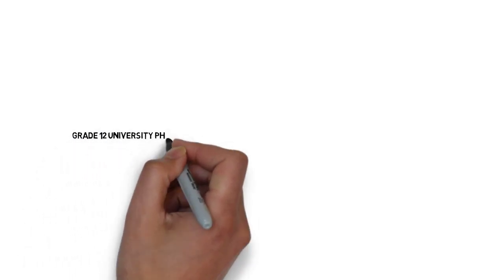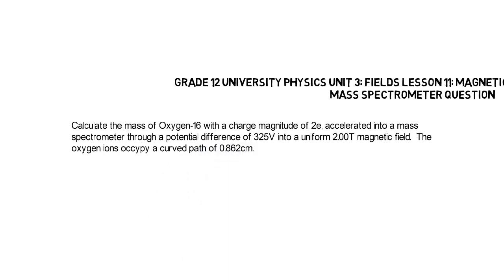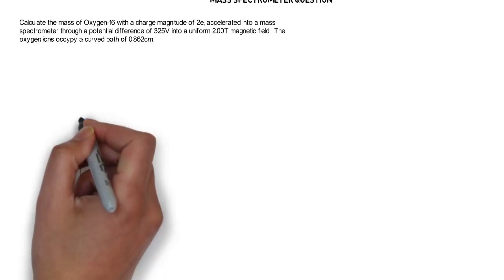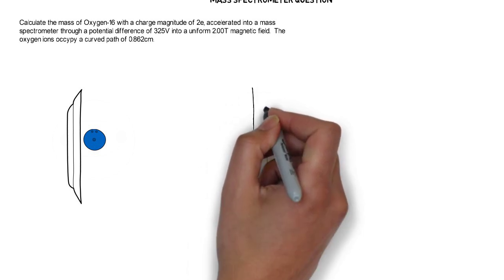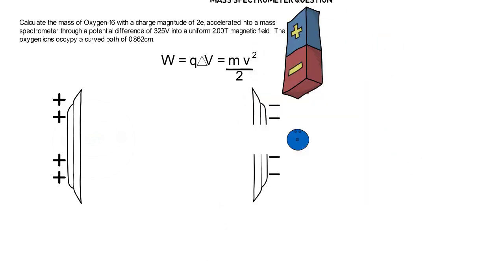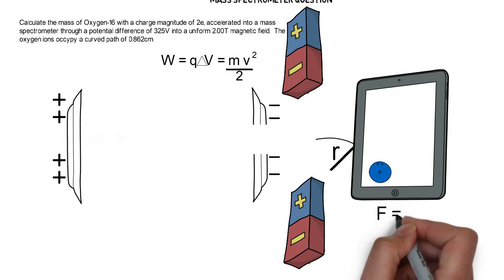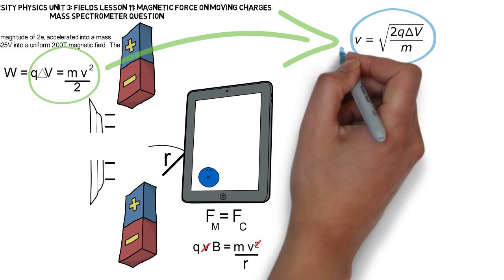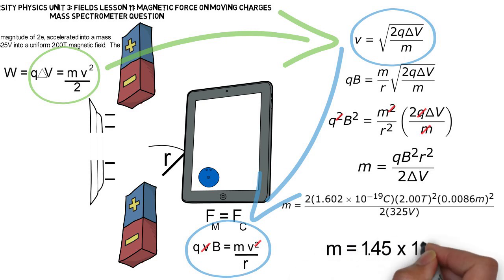University Physics Mass Spectrometer Explained - Grade 12 Level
This is an example physics problem from my grade 12 university physics class.  Example problems solved for the Lesson on a mass spectrometer in the 12U Physics Course: Unit 3 Fields + Lesson 11 Magnetic Force on Moving Charges Mass Spectrometer Question.